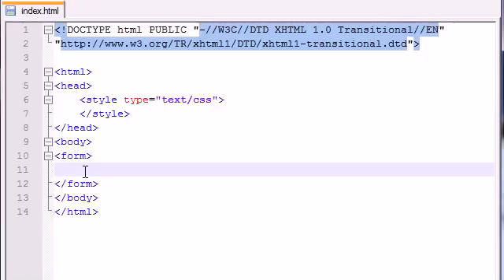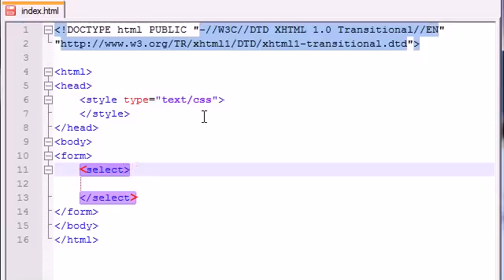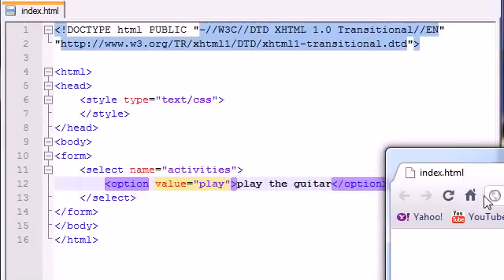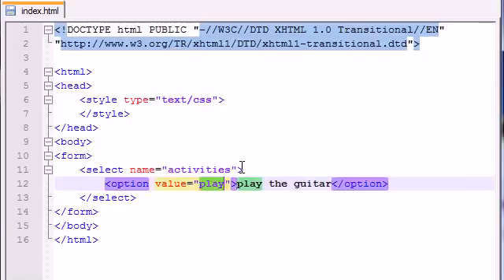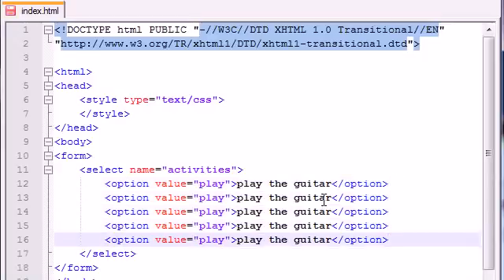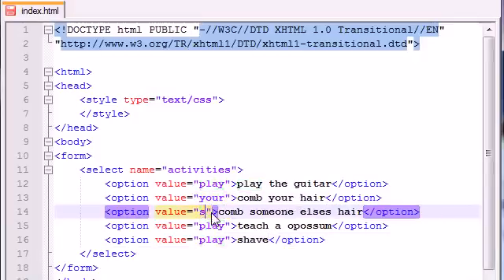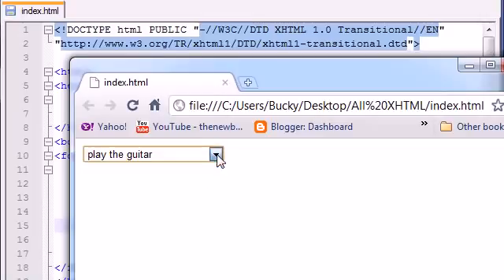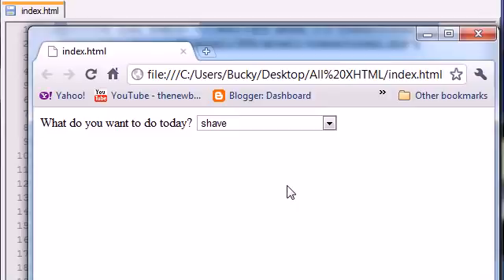XHTML and CSS Tutorial 42 Drop Down Lists